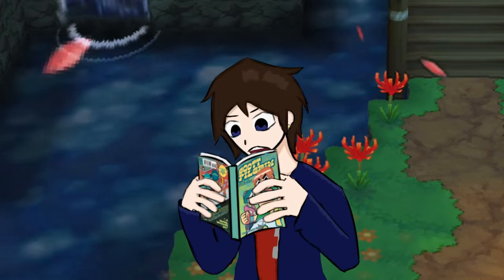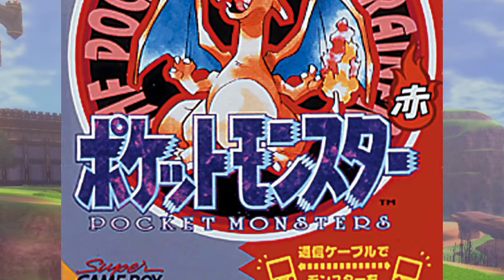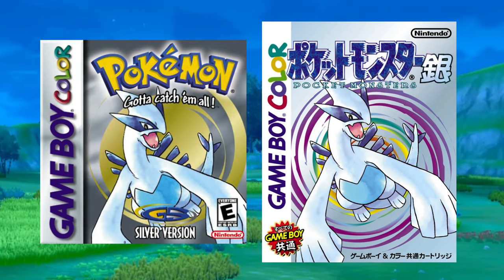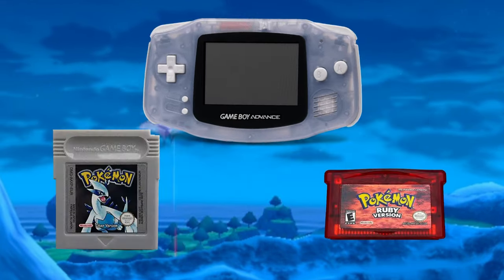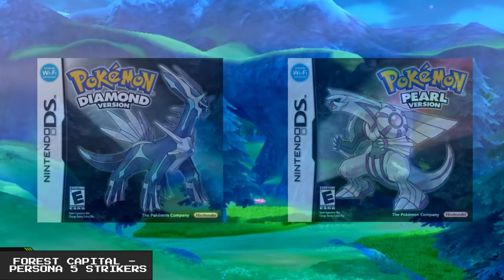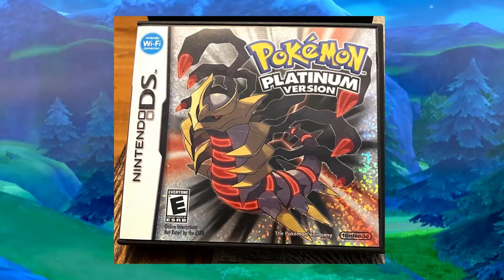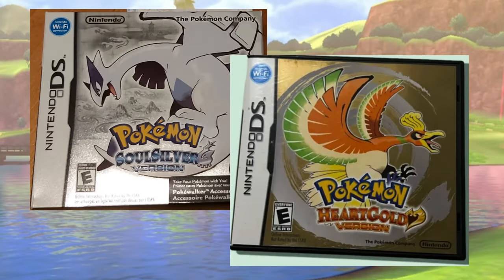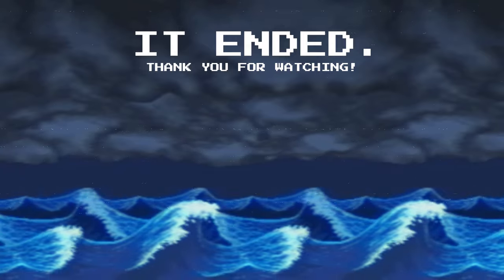The Art Of Pokémon Box Art (Gens 1-5)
No, I'm not obsessed with this franchise. This art's cool, though! 🎨🖼️

The end screen's music is "Full Moon Full Life" from Persona 3 Reload.
I'm still a Pokemon fan though, I swear!